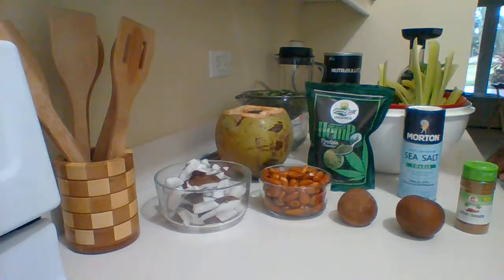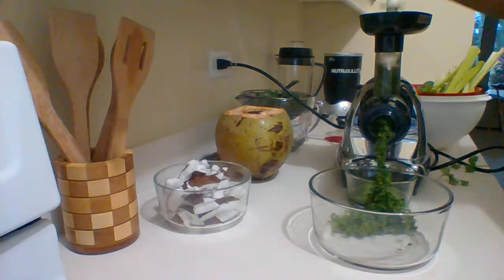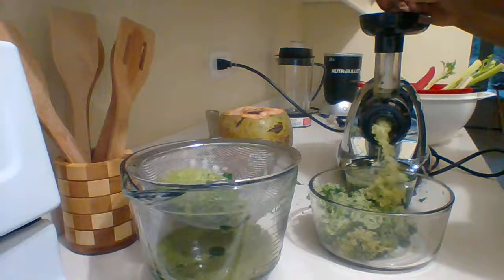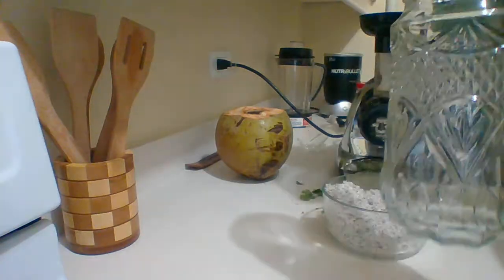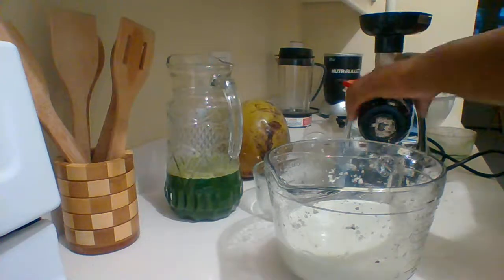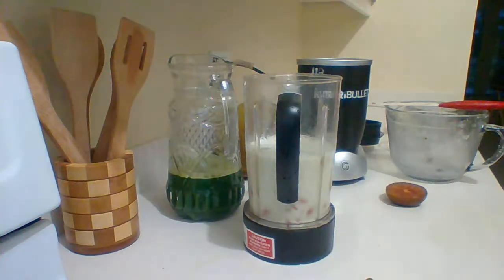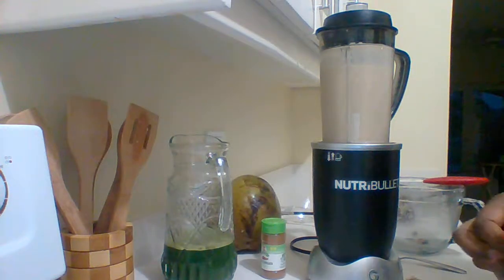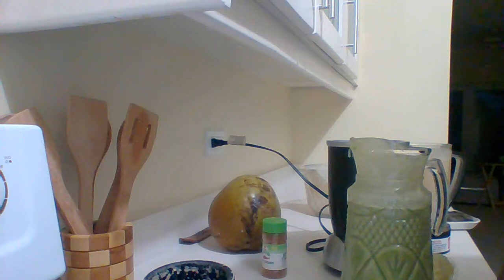GORILLA MILK...MY WAY!! NUT MILK MEETS GREEN JUICE - WHAT A MARRIAGE!!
Gorilla milk is the original recipe of a wonderful man named Lou Corona. Lou is 60+ years young and is a raw foodist! He came up with a this recipe, among 100's of others, to promote health and life! He cured himself of several ailments and has been practicing raw living for over 40 years. Please look him up on YouTube. you will learn so much from him.